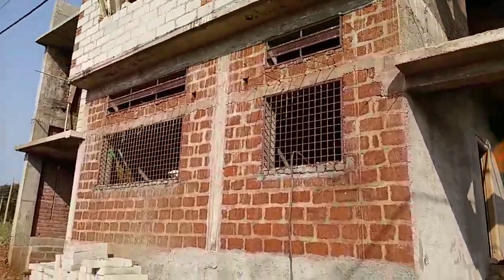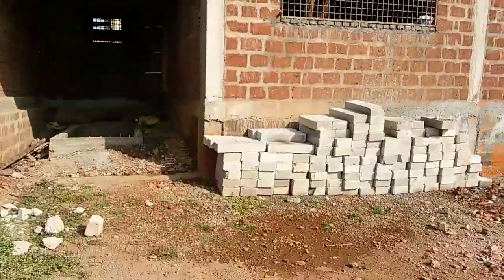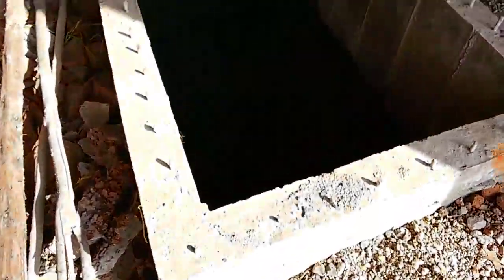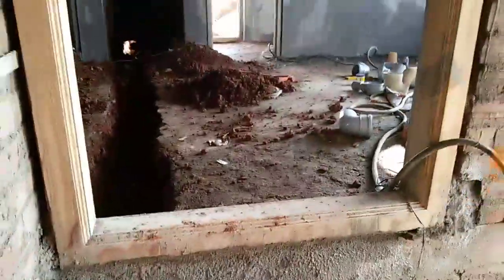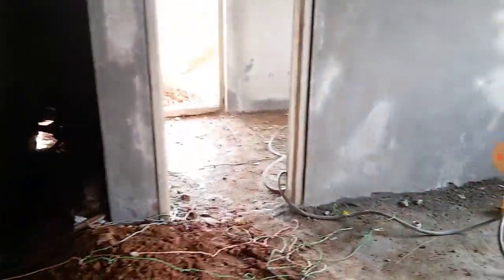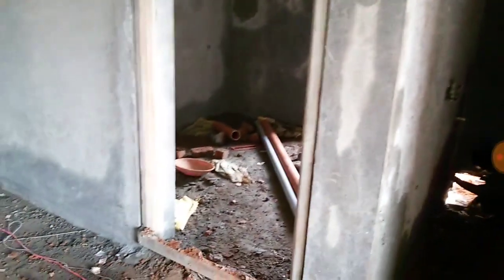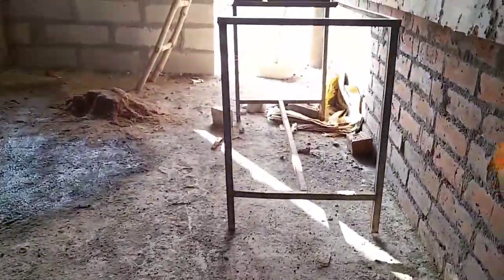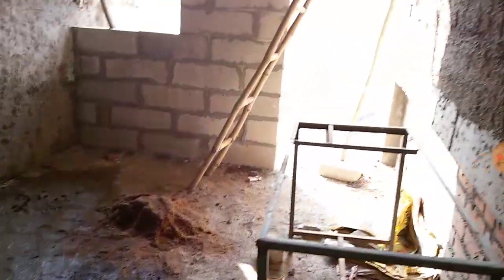40 X 40 ( 32 X 36 ) south west house plan map naksha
please send your house plans pdf files and house images ceiling tiles interior designs on my watsapp number 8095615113